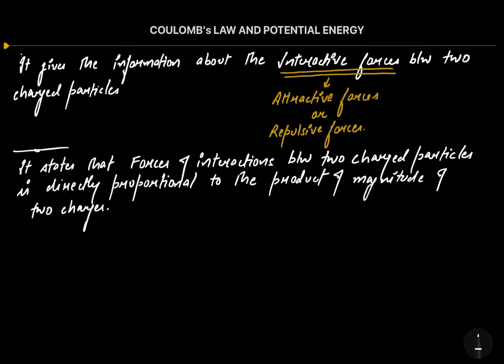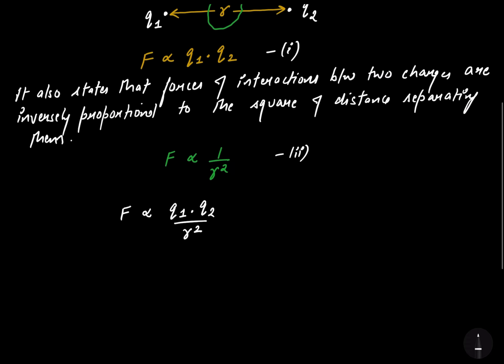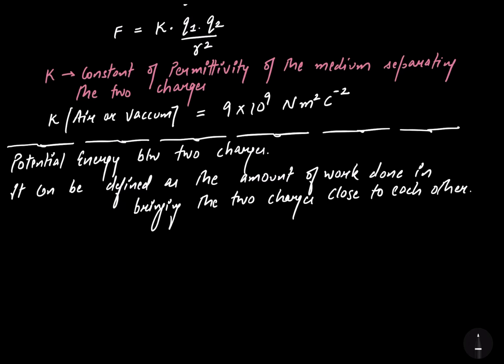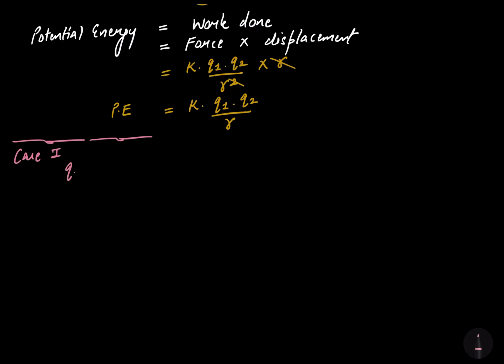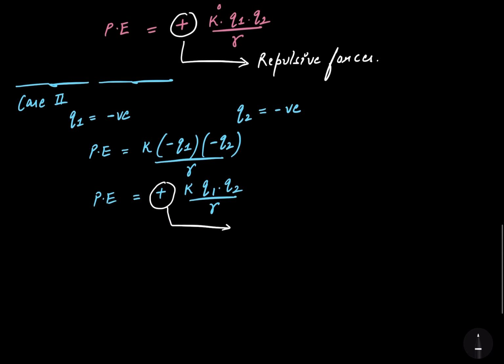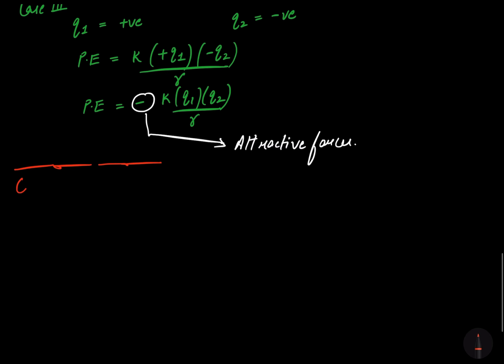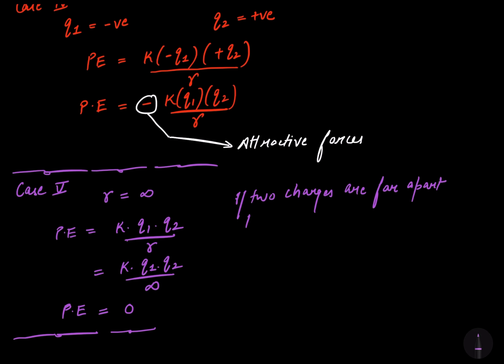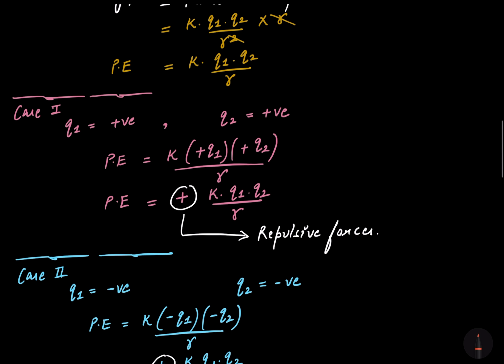Coulomb's law and Potential energy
Hiii students.
In this lecture i have explained coulombs law...
It states that force of interaction between two charges is directly proportional to the product of magnitude of two charges and inversely proportional to the square of distance between two charges..
Potential energy can be defined as amount of work done in bringing one charge close to another charge.

Interrelationship of coulombs law and potential energy along with various cases have been done along...